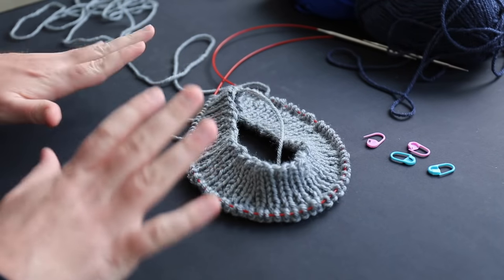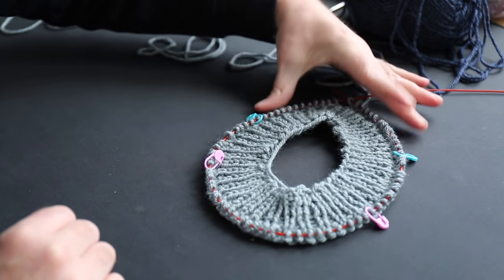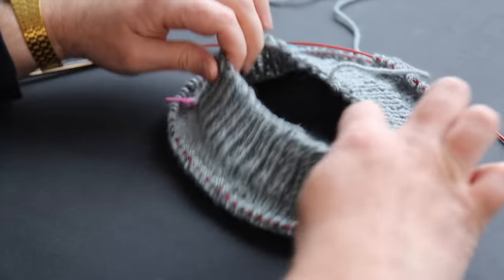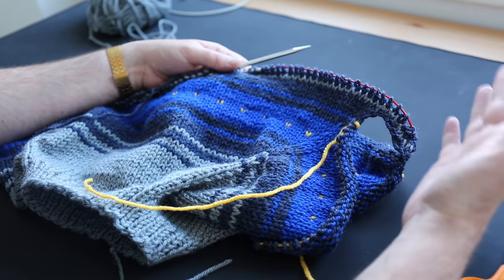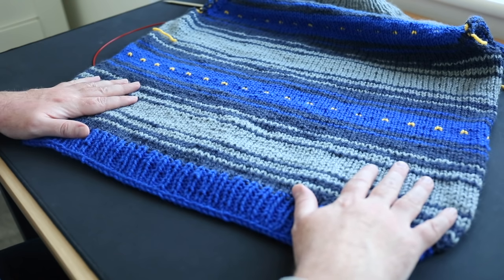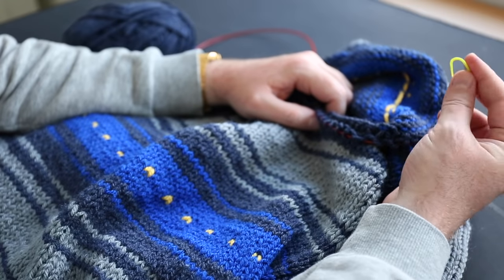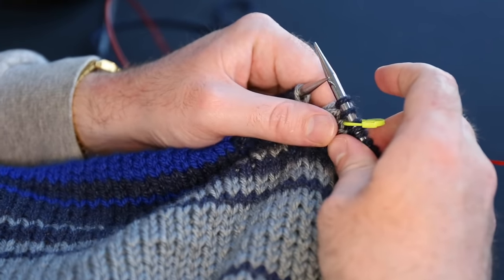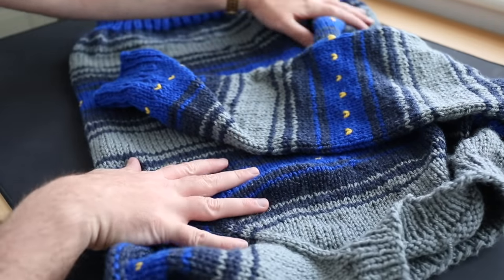The EASIEST Way to Knit a Sweater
I say "umm" about a thousand times, sorry. This is a long one! Thirty minutes of hopefully decent instructions on how to tackle the final frontier. The sweater. Seriously, it's easy, you'll be shocked.

Shortcuts:

How to do your increases - 05:56
Shoulders done! - 11:24
Sectioning off the arms - 12:23
Body done! - 20:12
How to knit the arms - 21:06